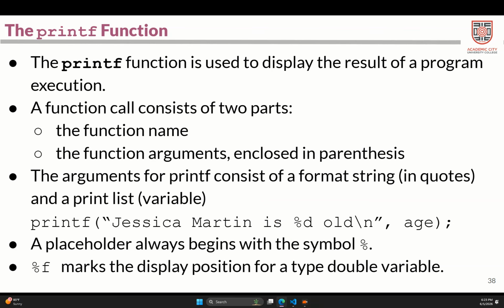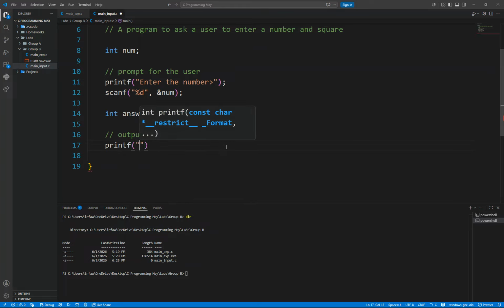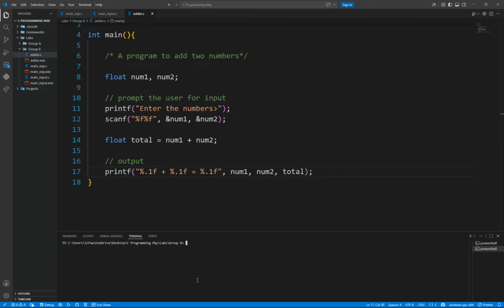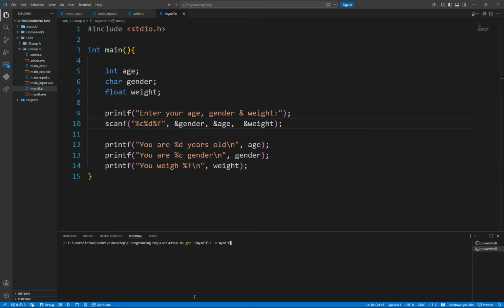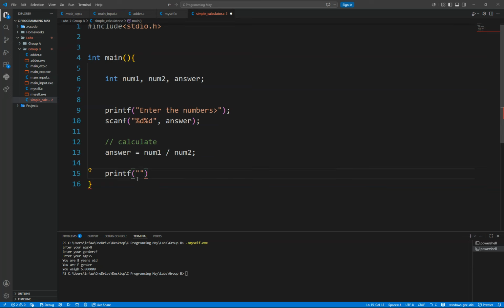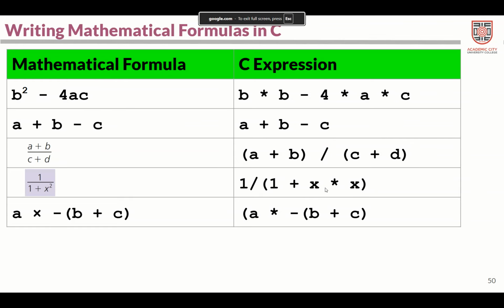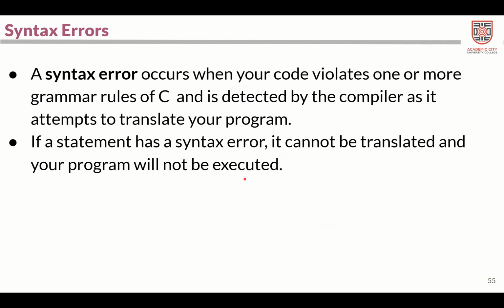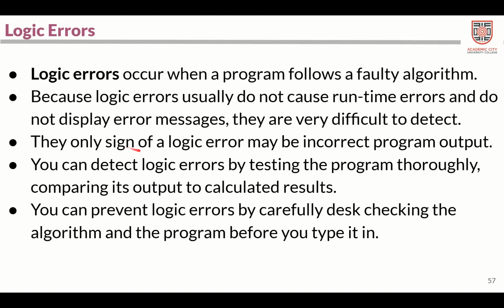Overview of C Programming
This tutorial introduces students to the basic of C programming